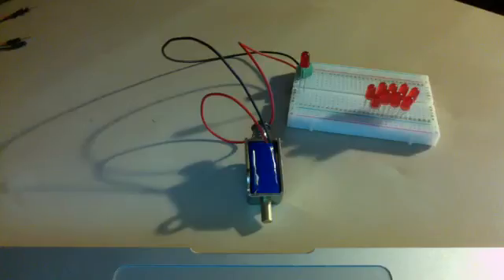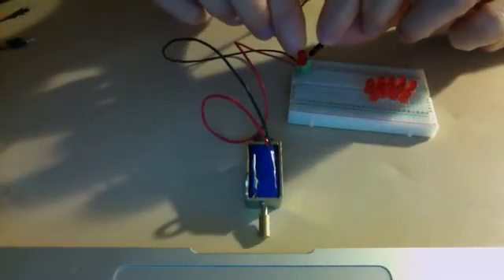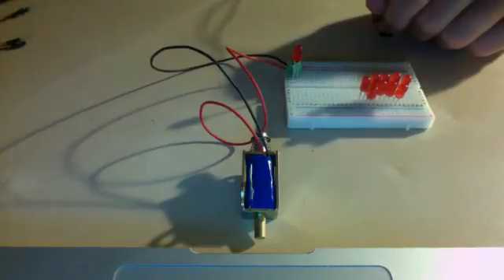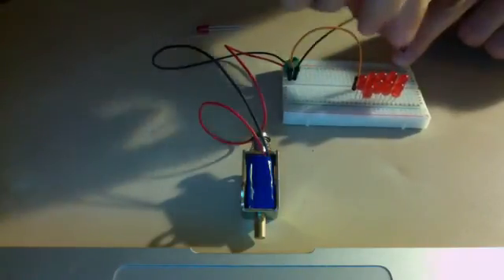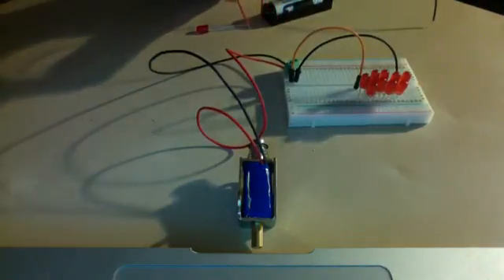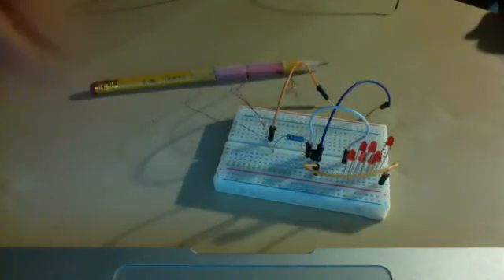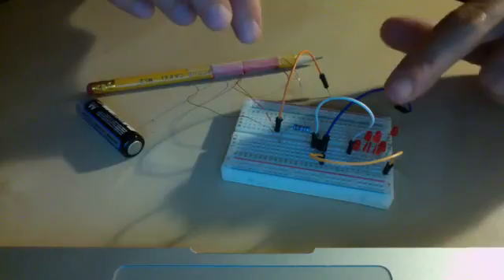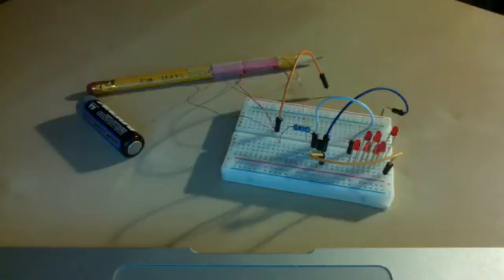Inductive Loads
Something to watch out for and something you can take advantage of with inductive loads, for example motors, solenoids, anything with current running through a coil(inductor).